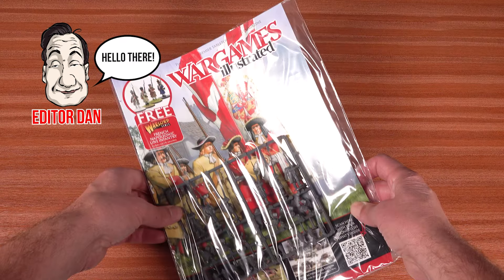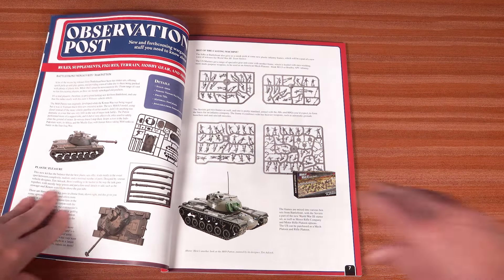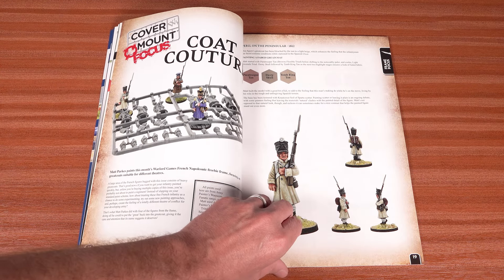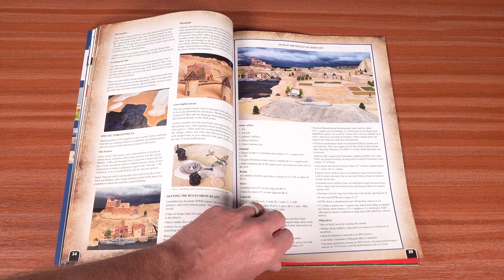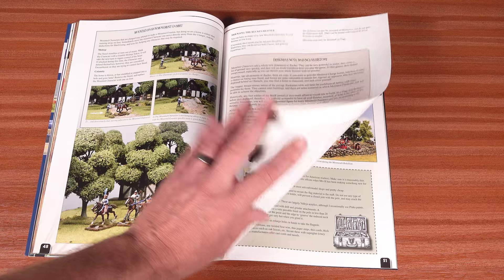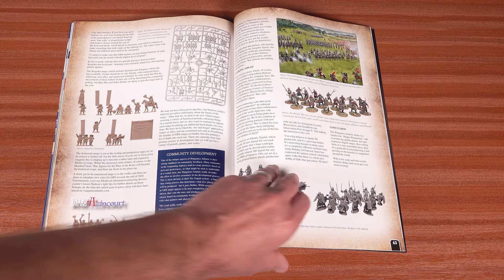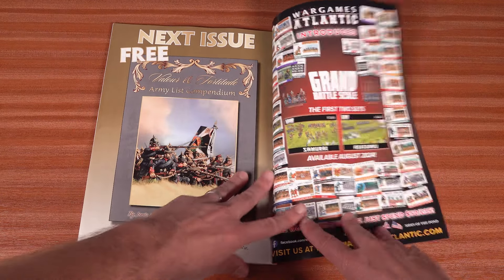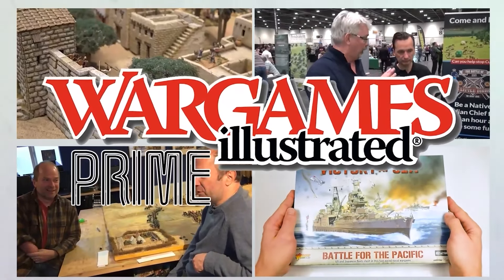Editor's Tour of Wi441, September 2024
Dan showcases Wi441, the September issue of Wargames Illustrated magazine which comes with a free Warlord Games Napoleonic French Line Infantry (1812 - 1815) frame.

- Where to Buy Wi -